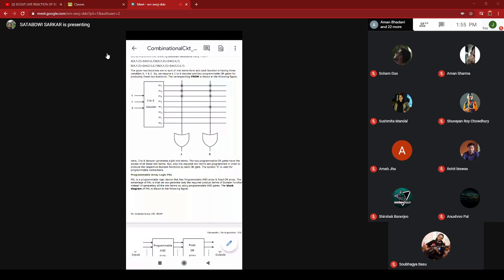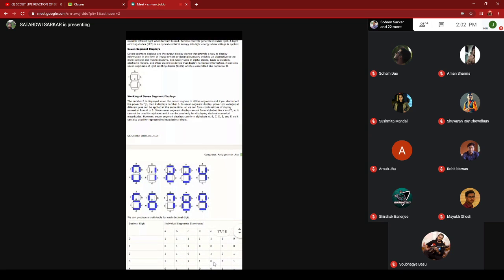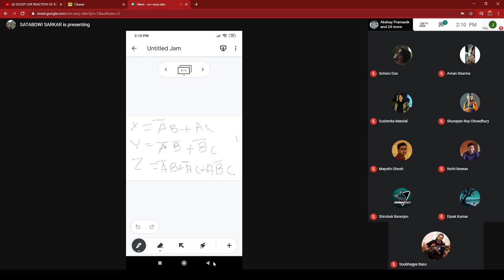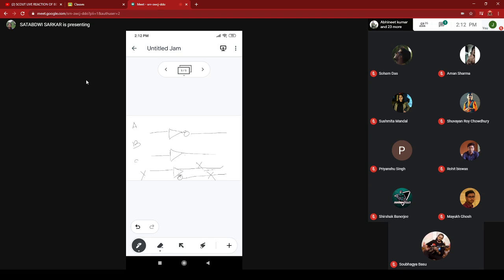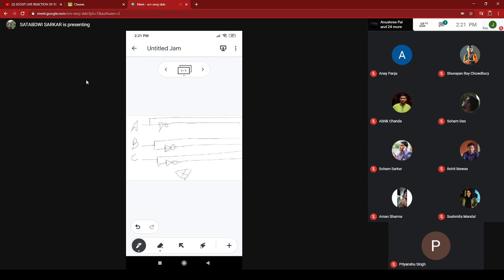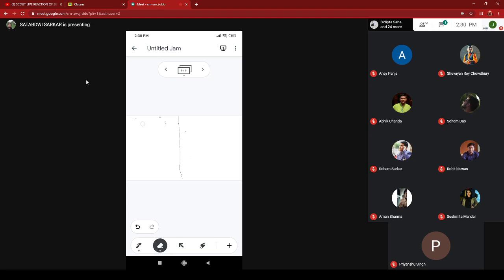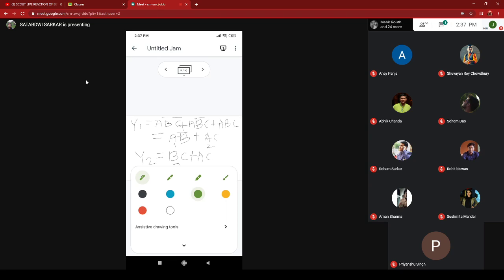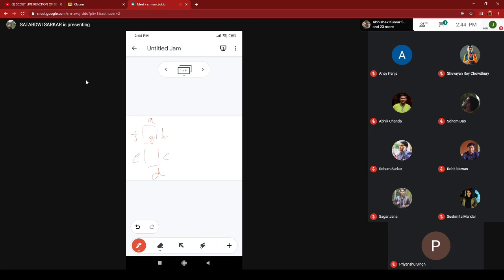ESC-301 Analog & Digital Electronics Class Mrs. Satwabdi Sarkar 07/09/2020 Time : 1:30 P.M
rcciit